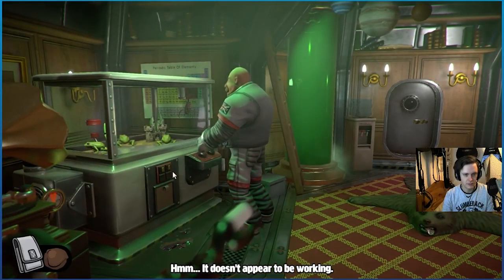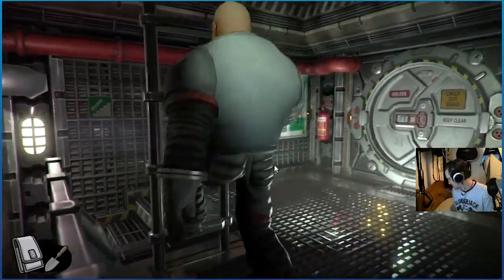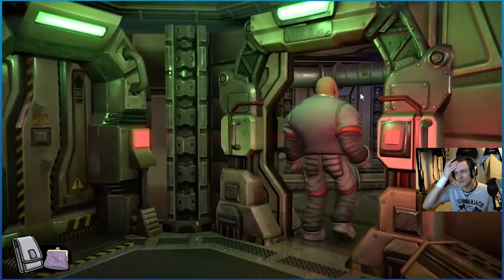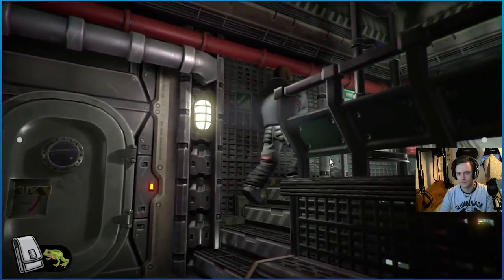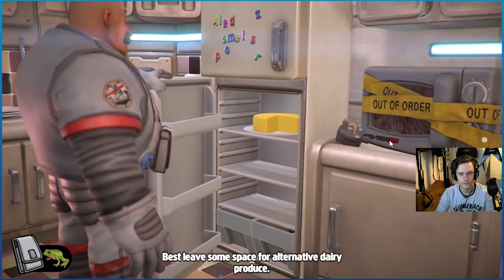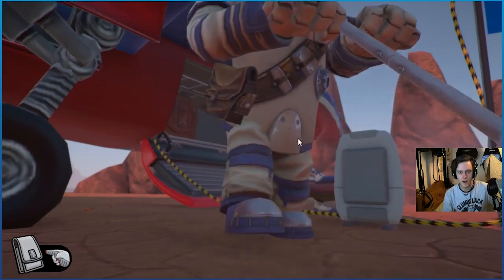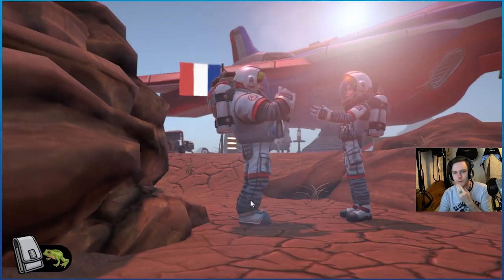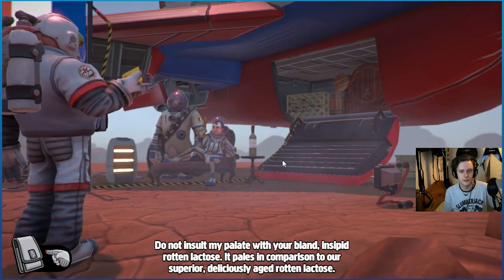Her Majesty's Spiffing #6 - "They're Not Complete Savages, Just French"